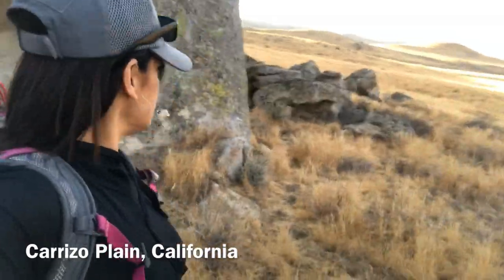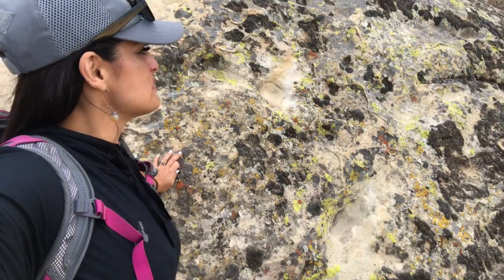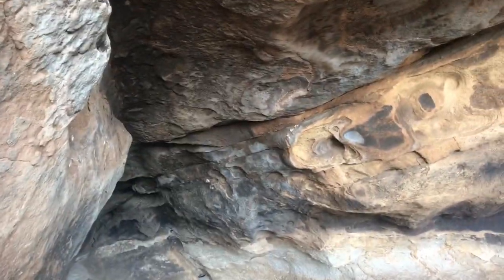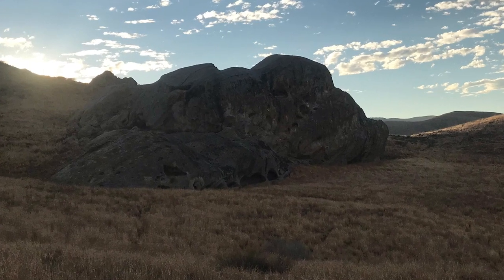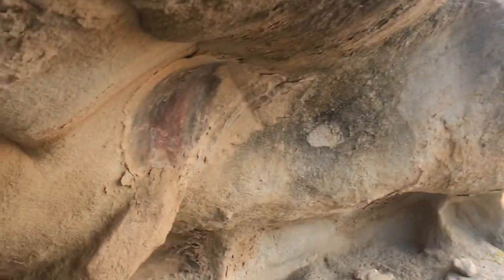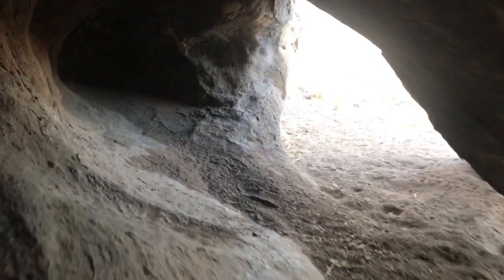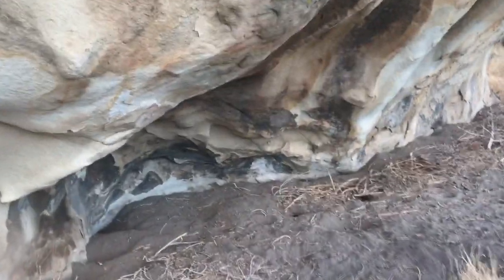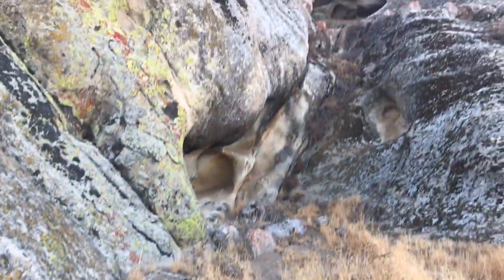Chumash & Yokuts Pictographs | TheAncientSouthwest.com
TheAncientSouthwest.com

See photo galleries, post your own, and discuss with others at the Facebook Group “Ancient Southwest”

HIKING TOUR
Book a hiking tour with me at HiddenTreasureTrex.com
or
Book one of my hiking history Experiences through Airbnb. My profile page is

SOUTHWESTERN ART
I create Huichol Native American inspired sacred art using the traditional method of applying glass beads to hard media with a fixative of beeswax and pine pitch. View my ever changing collection of items for sale in my Etsy store "EyeOfGodArt"

WILD WOMEN ADVENTURE CLUB - LOS ANGELES
If you would like to join outdoor adventures with other enthusiastic female adventurers, see what's going on at